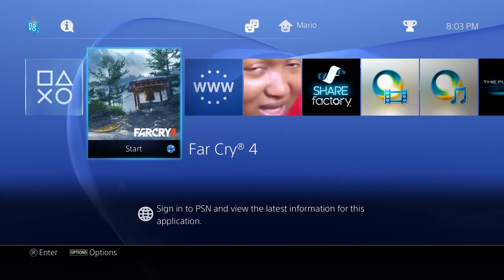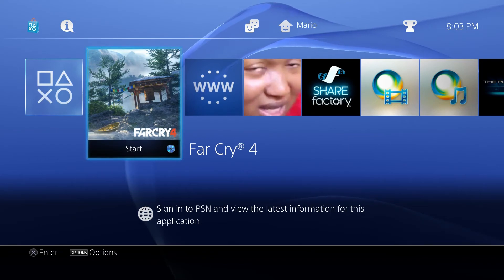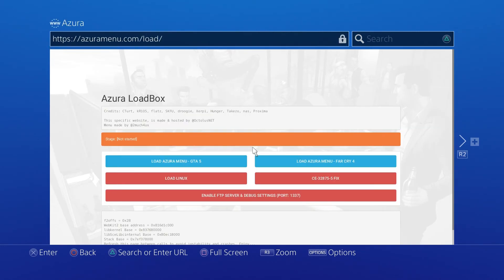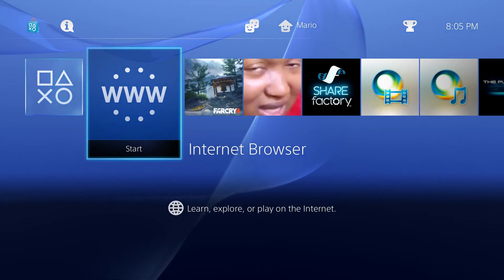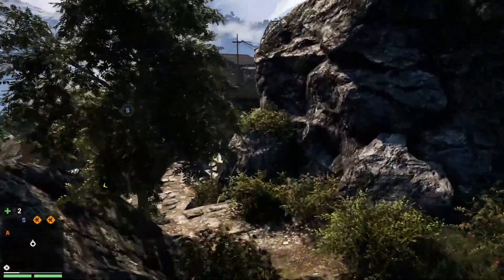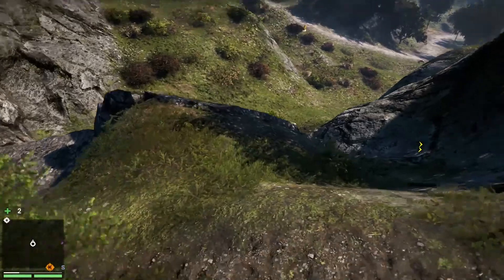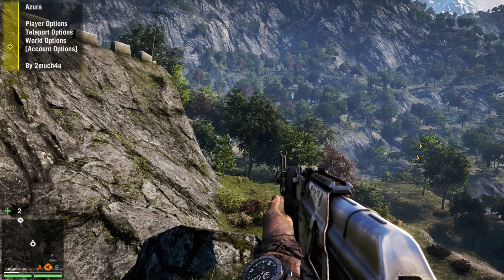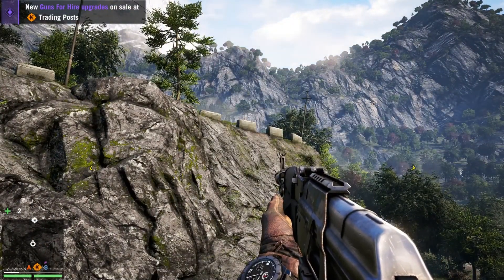How to Install Far Cry 4 Azura Menu on PS4! [1.76 & Below]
Azura Menu has been expanded upon even further and now supports Far Cry 4! Azura Menu is a mod menu originally created for Grand Theft Auto 5 on PlayStation 4 consoles with firmware 1.76 installed. This now supports Far Cry 4 in the same way by loading a payload onto the console straight from the Azura LoadBox website..It is not permanent, meaning you will have to send over the payload each time you boot up the game and want to play using the mod menu. The mod menu shown in this video only works on Far Cry 4 version 1.00 at the moment.

Downloads & Links!

Song Information
Artist: pyama
Song: Westbound
Album: lo-effort lo-fi